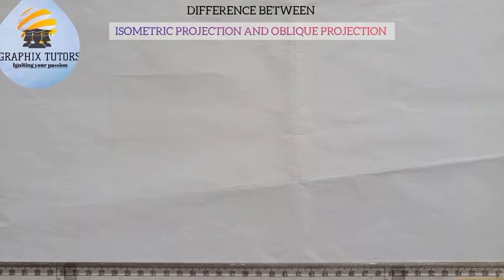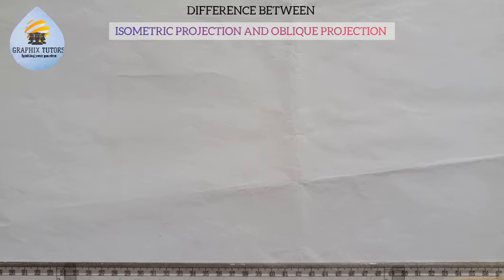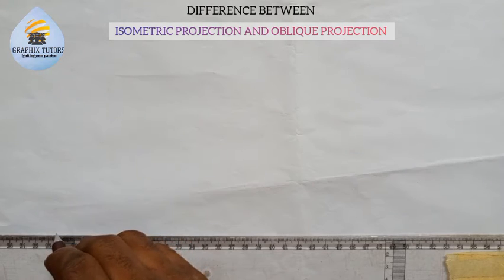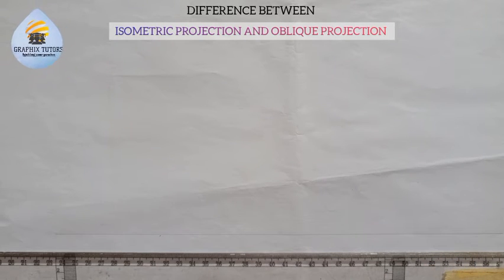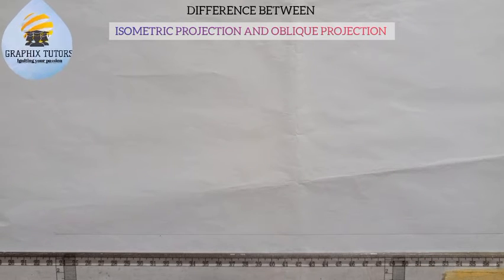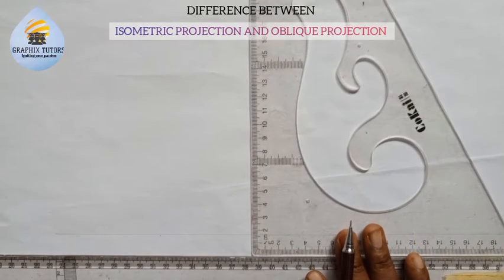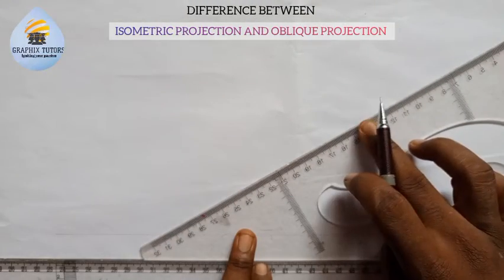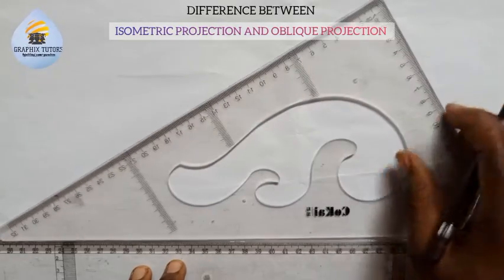ISOMETRIC AND OBLIQUE PROJECTION IN TECHNICAL, ENGINEERING DRAWING (BASIC DIFFERENCE)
In this video you will learn basic understanding on how to draw in isometric and OBLIQUE PROJECTION and knowing the difference between them